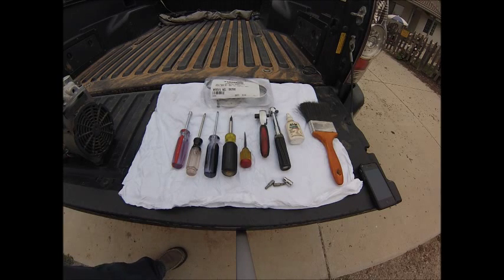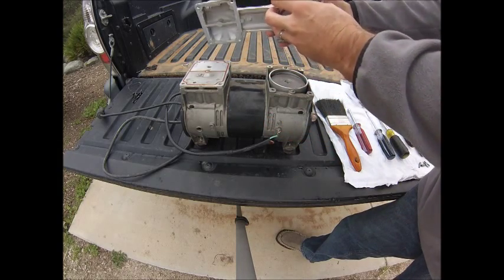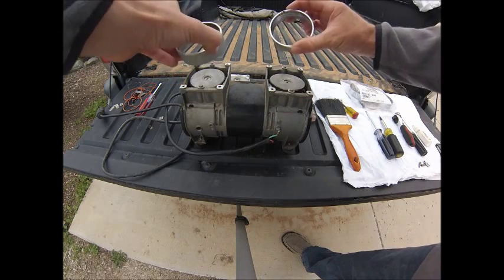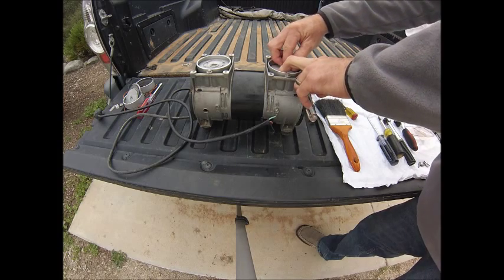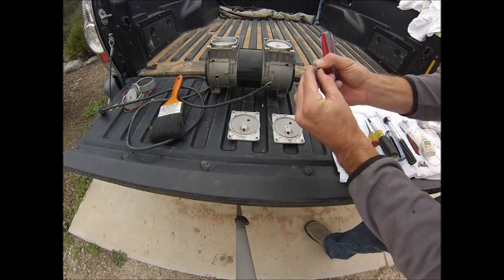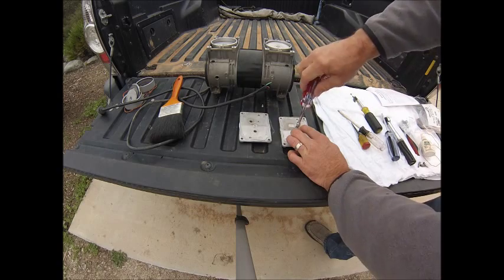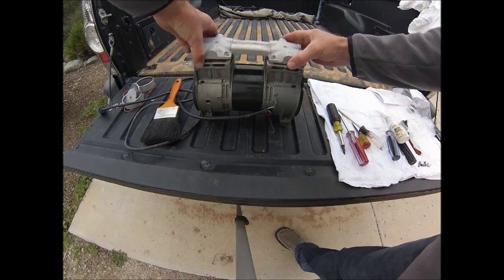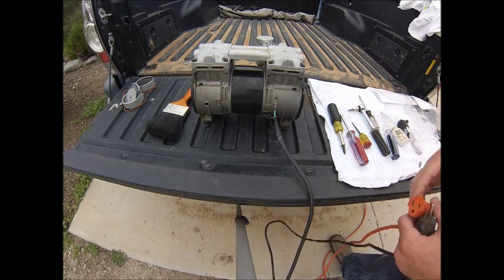Lake and Pond Aeration Compressor Rebuild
EP Aeration service technician demonstrates how to rebuild a Thomas 2660/2680 compressor in less than 20 minutes. This is a wobble-piston style compressor that is commonly used for lake and pond aeration systems as designed by EP Aeration. Video has helpful tips and tricks to make this compressor rebuild simple and quick.